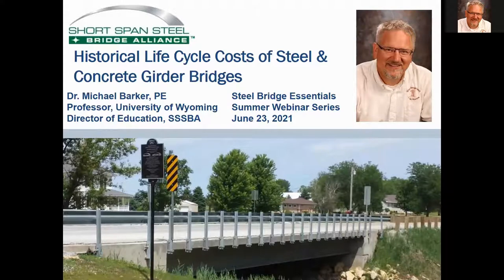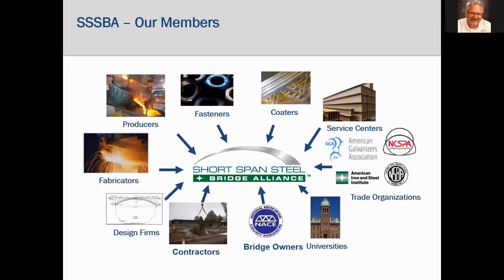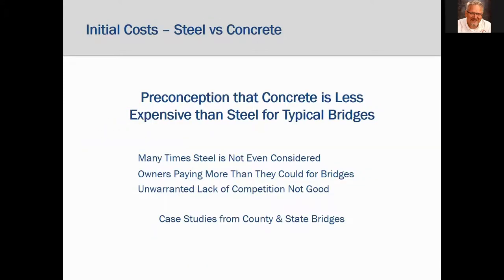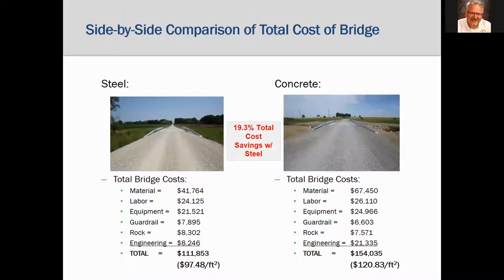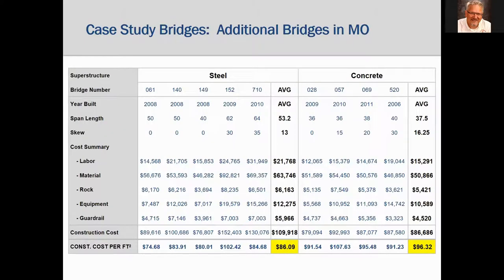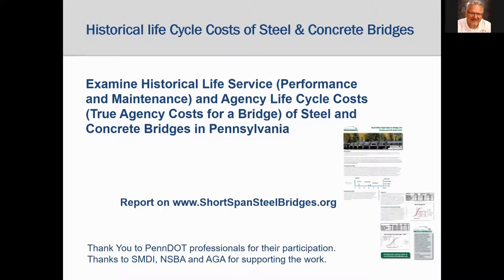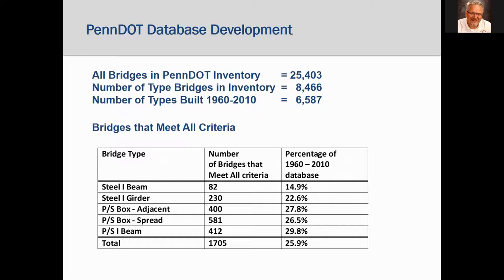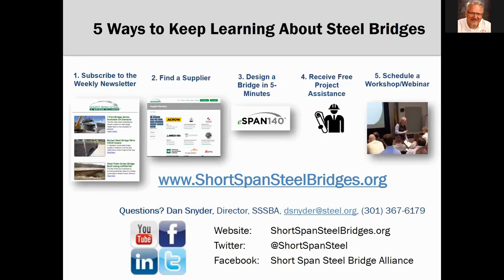Historical Life Cycle Costs of Steel and Concrete Girder Bridges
This presentation was part of the June 2021 "Steel Bridge Essentials: 6-Part Summer Webinar Series," sponsored by the National Steel Bridge Alliance (NSBA), Short Span Steel Bridge Alliance (SSSBA), and University of Wyoming.

In this video, Michael G. Barker, Ph.D., Professor, Civil & Architectural Engineering, University of Wyoming, provides information on the historical life cycle costs of steel and concrete girder bridges.